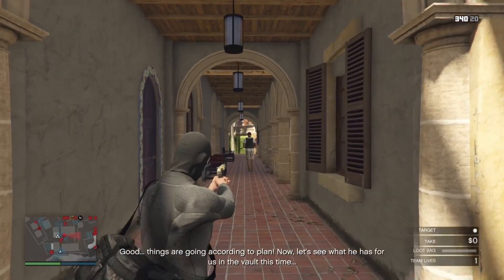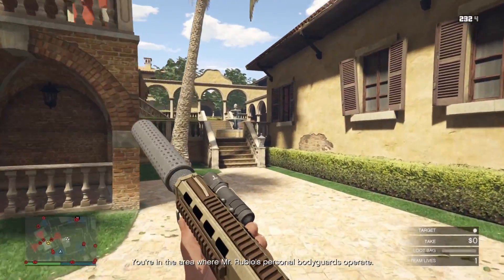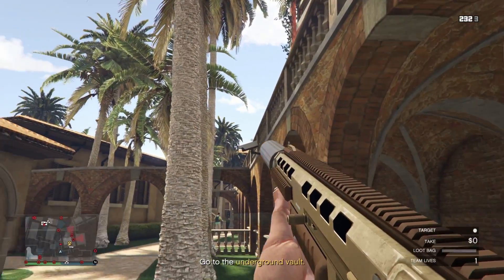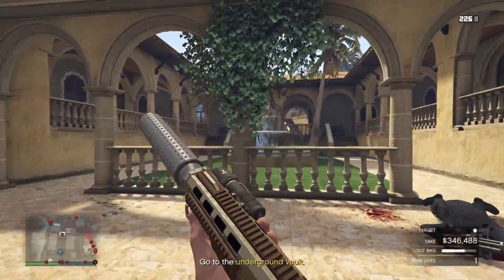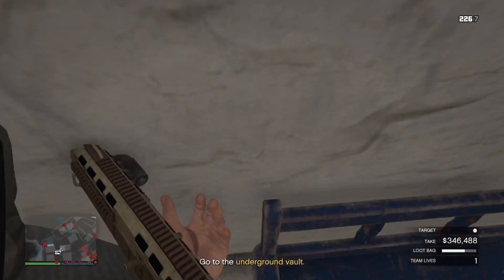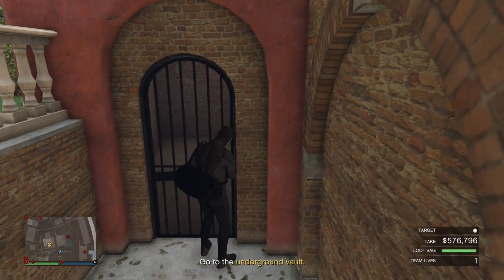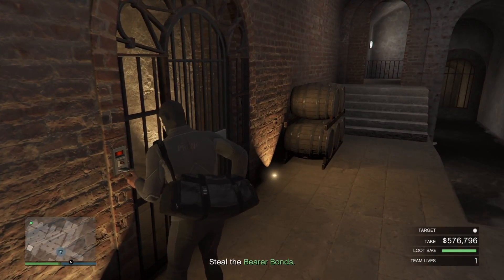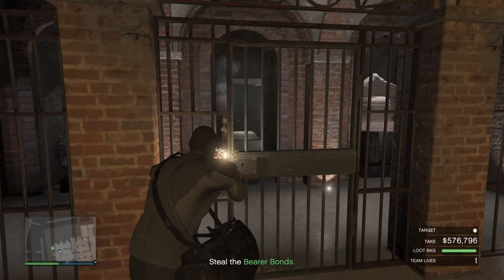GTA 5 Cayo Perico Heist Solo Silent And Sneaky Guide For Noobs AUGUST 2023 (Elite Challenge)